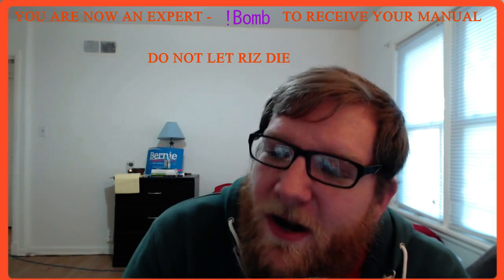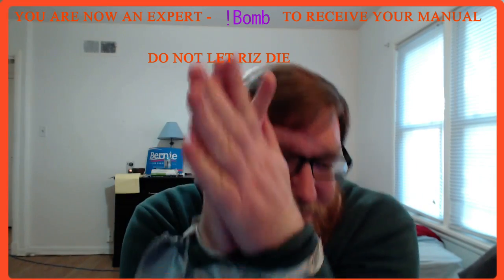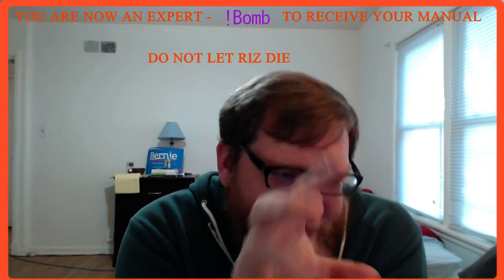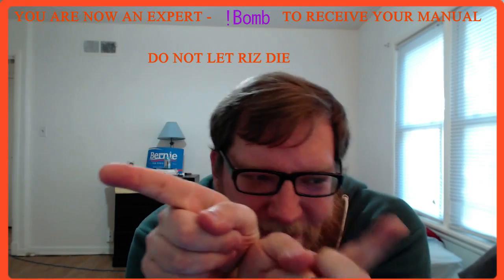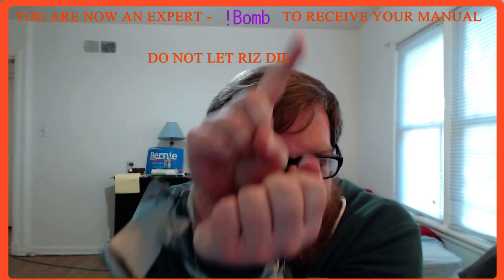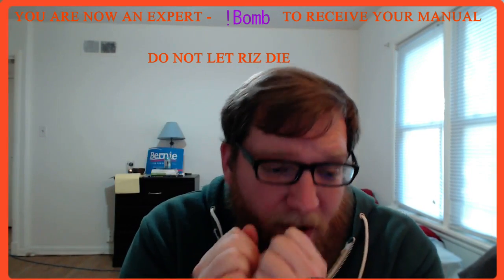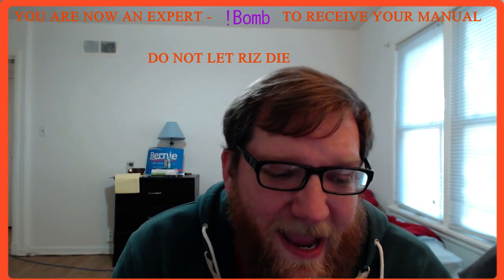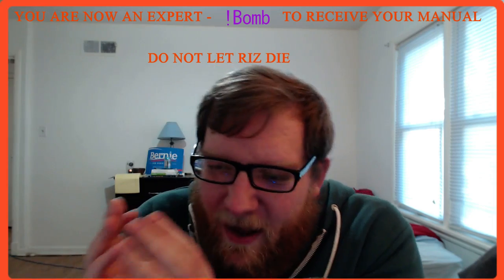Keypad description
Wherein Rizorty attempts to explain a keypad with his hands. A-e ligature, Poseidon's Trident, En-with-hat, Omega -- Watch live